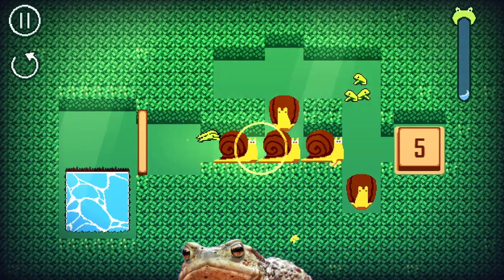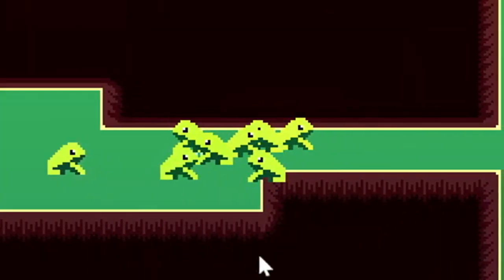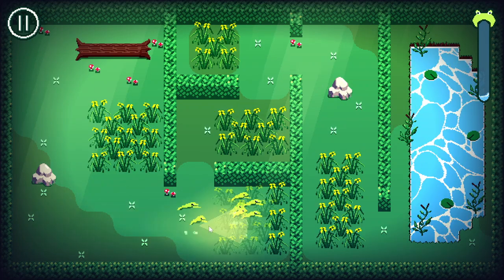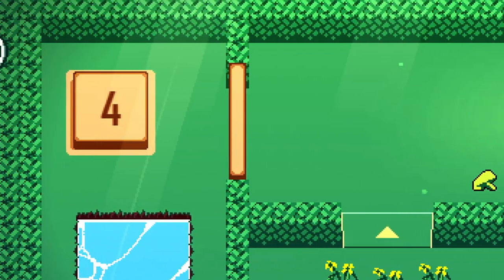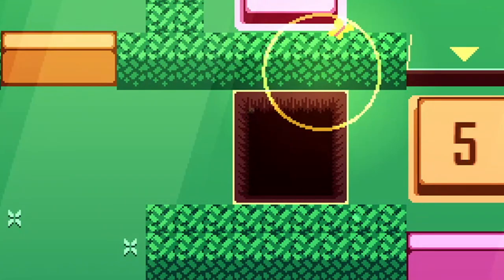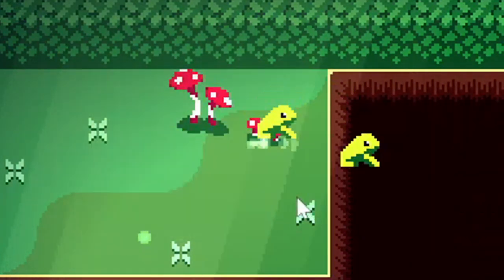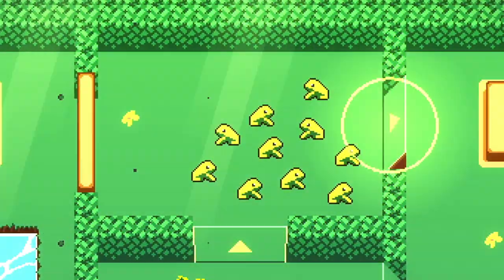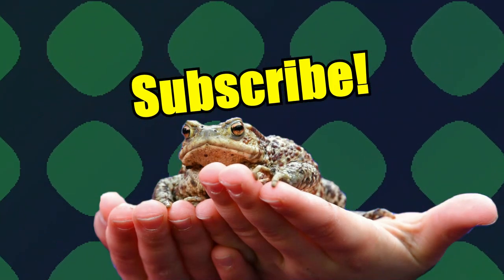Fixing my cozy Frog Game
I had a completely different vision for Frog Corral when I started making it. The controls were clunky. The obstacles were stressful. So, with the help of playtesters, I realized that Frog Corral was meant to be a relaxing puzzle game, and here we are!

I'm an indie developer making a cozy little game about rescuing frogs and solving puzzles. I'm here to show my progress and offer some game design tips. Don’t miss out on these devlogs :)

It's called Frog Corral. You must rescue a group of frogs by bringing them to water. Use your little frogs to help each other and solve puzzles along the way. My goal is to release this game Februrary 2023!

You can test out Frog Corral as I make it